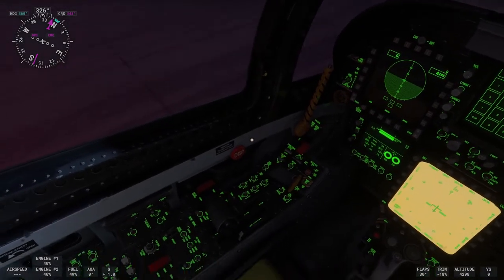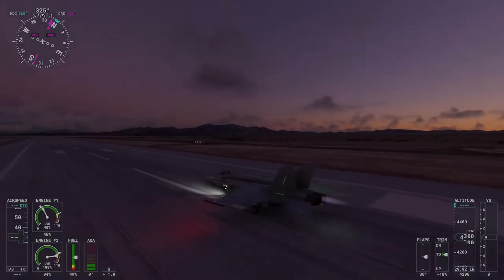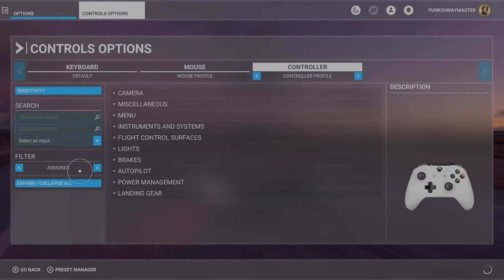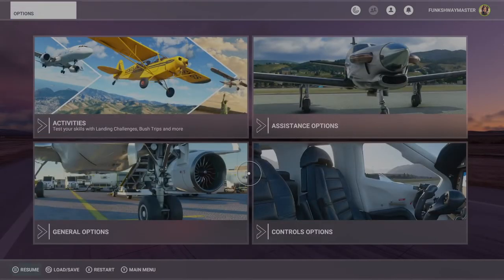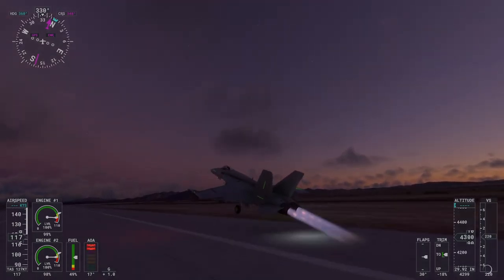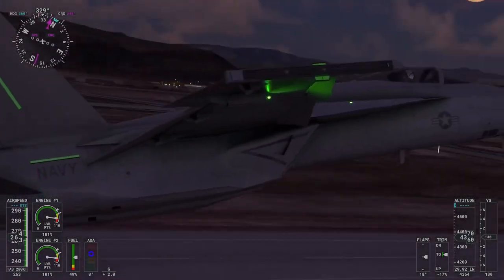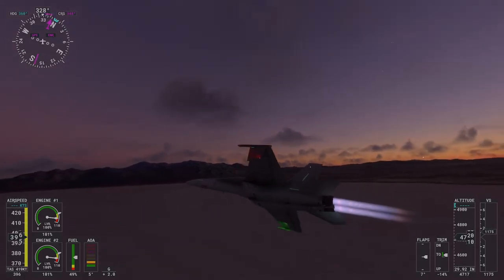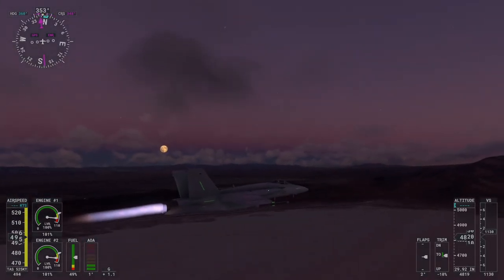Microsoft Flight Simulator F/A 18 Afterburner Tutorial Series X